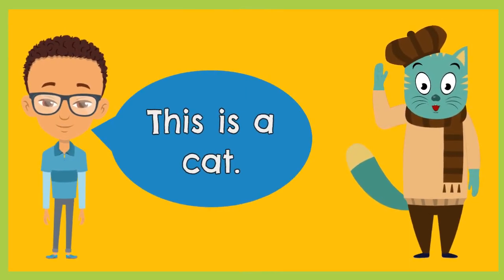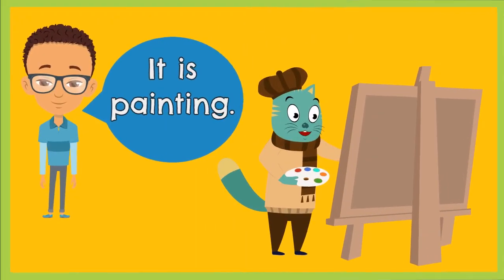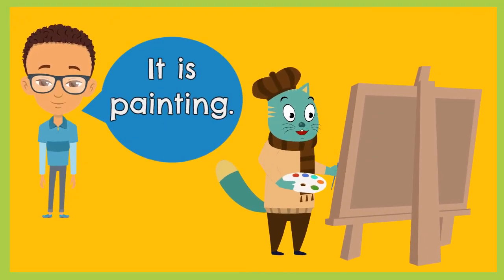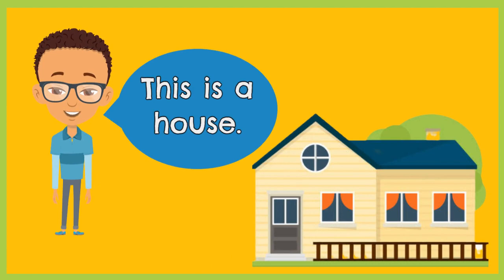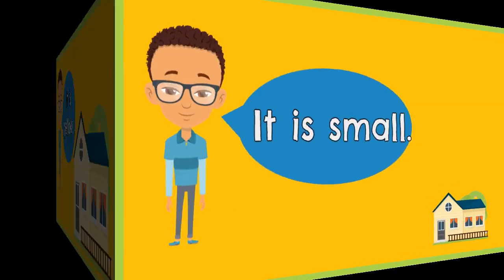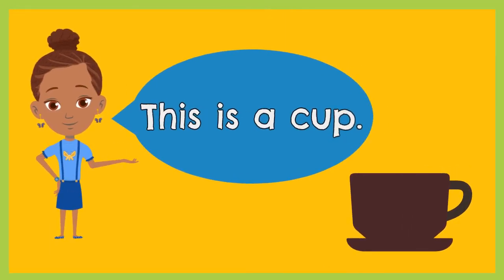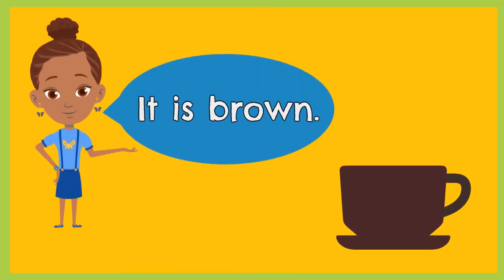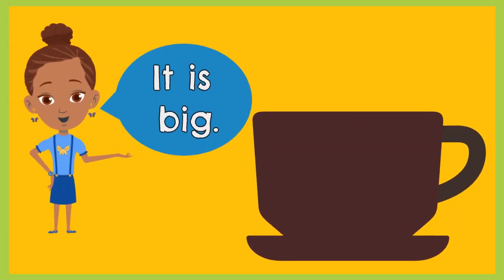When to Use Am, Is, and Are in a Sentence - English Grammar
Beginning readers and English language learners can use this video from @readingrecipe for examples of how to use am, is, and are correctly in a sentence with pronouns. The words "this" and "is" are used with singular (meaning one) objects. This is a bike (one bike). The words "these" and "are" are used for plural (meaning two or more) objects. These are bikes (two or more bikes). The word "am" always goes with the pronoun "I". I am happy. I hope this is helpful!